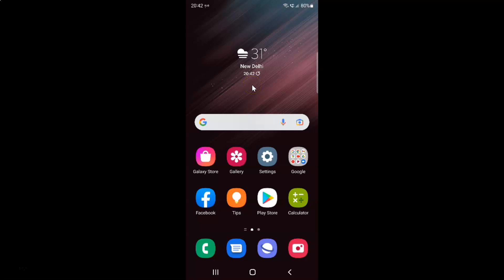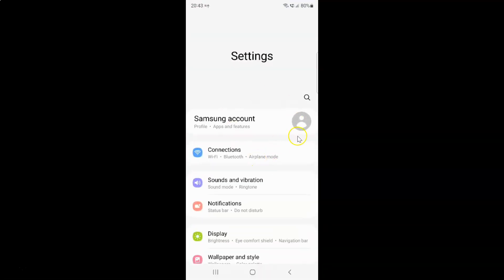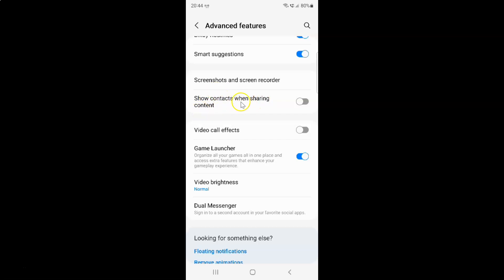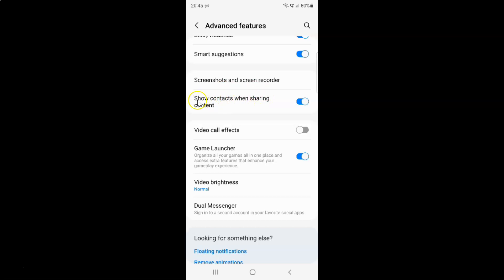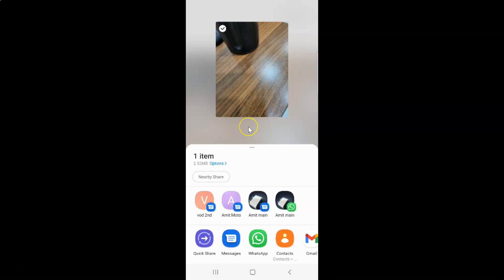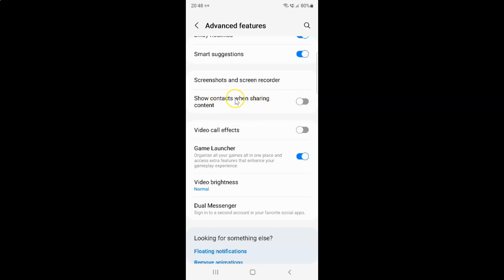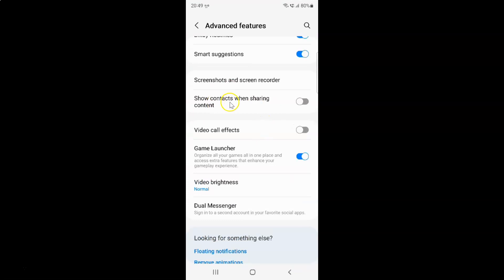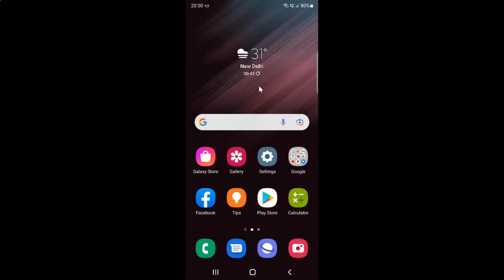How to Enable/Disable Show Contacts When Sharing Content On Samsung Galaxy S22 Ultra?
Hi guys, In this Video, I will show you "How to Enable/Disable Show Contacts When Sharing Content On Samsung Galaxy S22 Ultra."